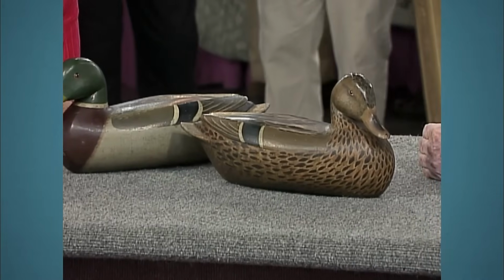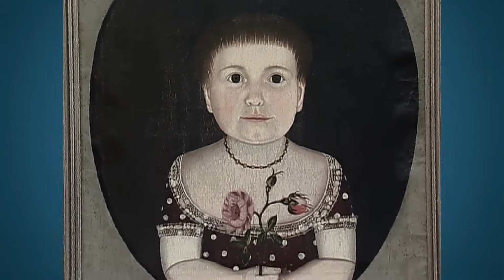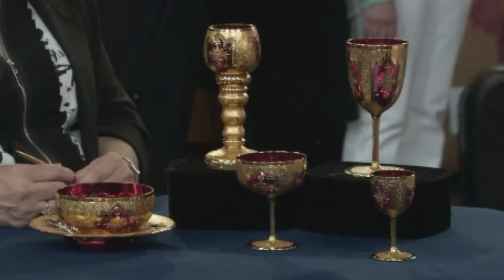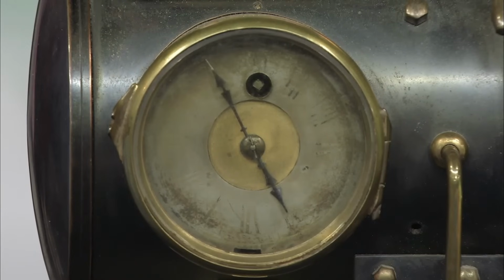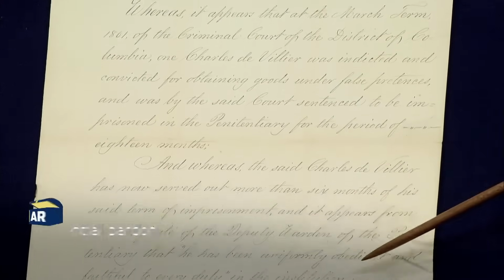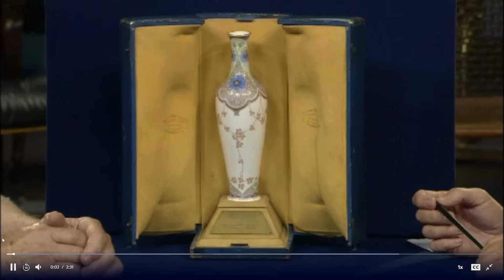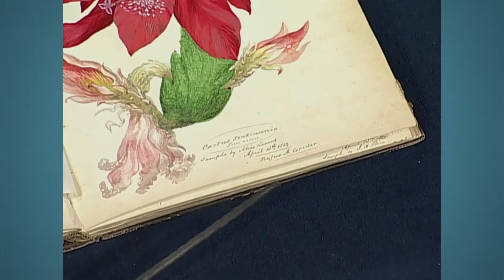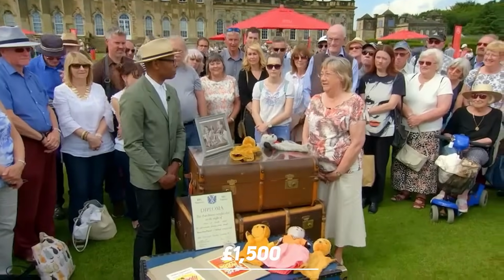'Breathtaking' Antiques Roadshow's Supreme Antiquities!